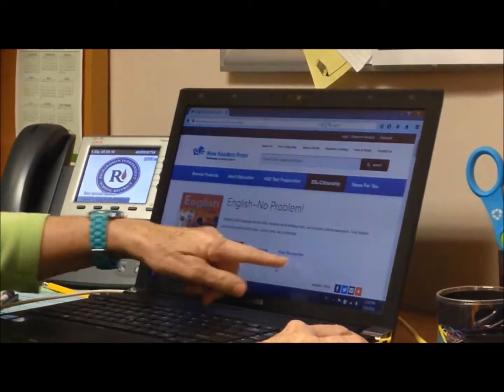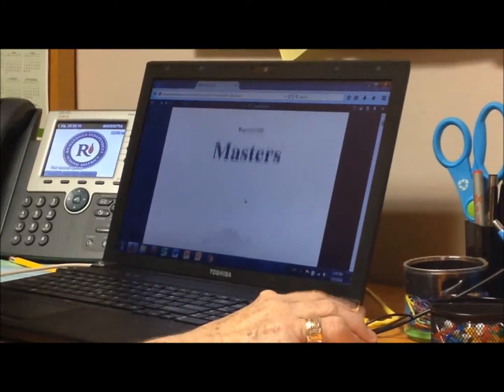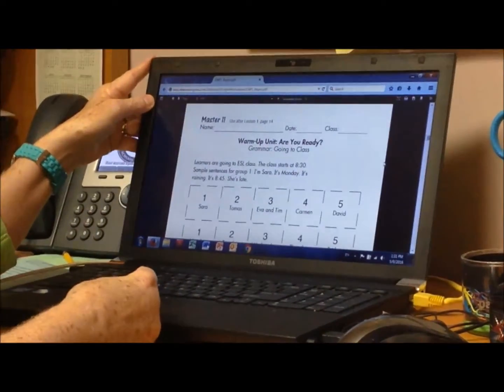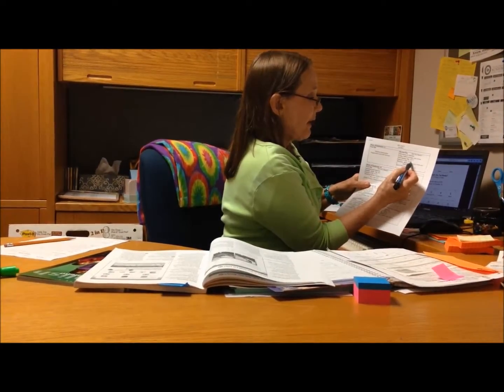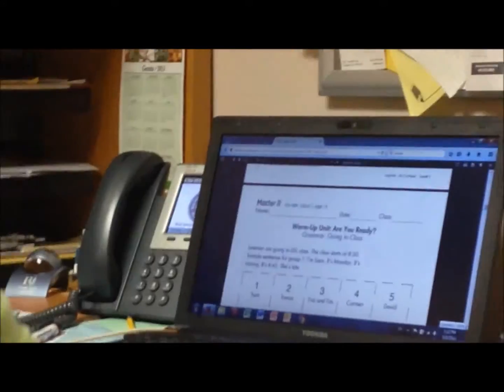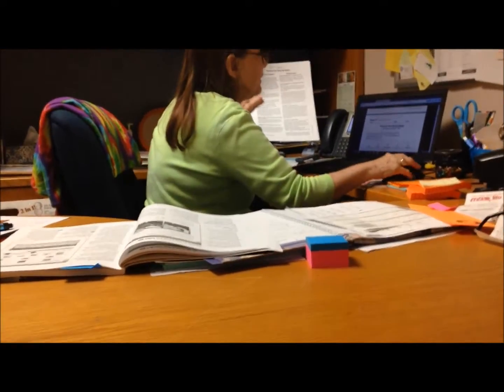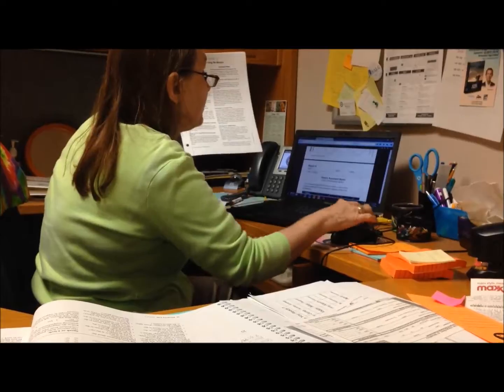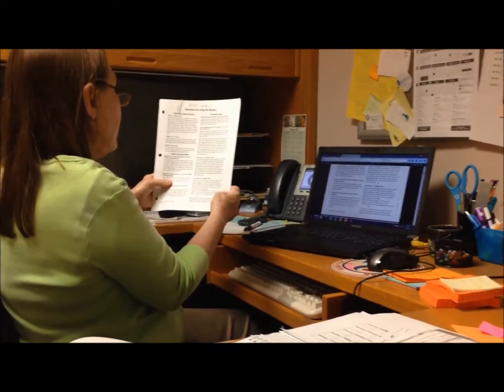ENP L1 Warm-Up Unit: "Are You Ready?" Lesson Planning (1st Wk, 2nd Day)